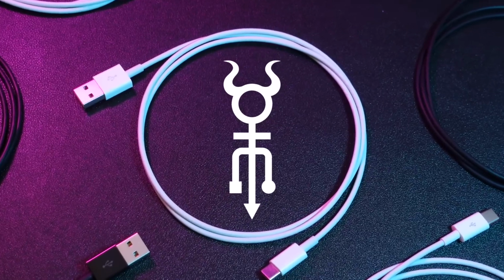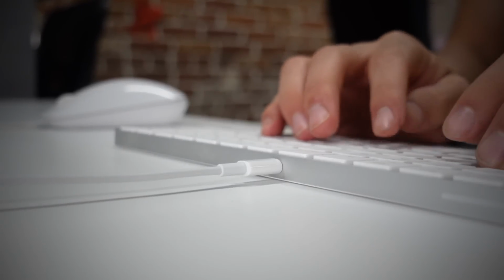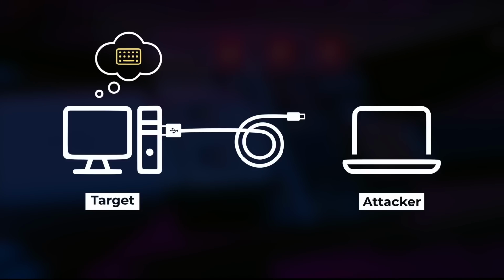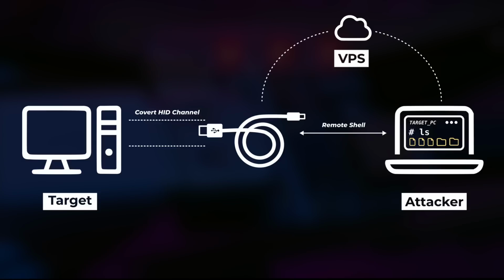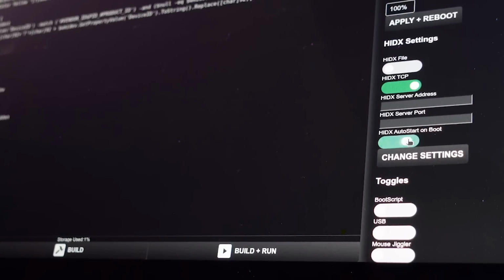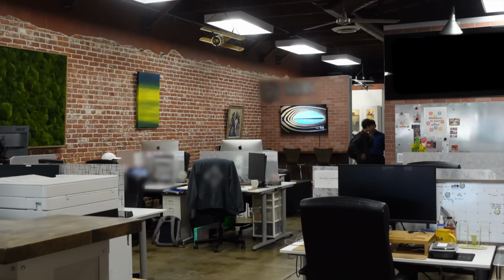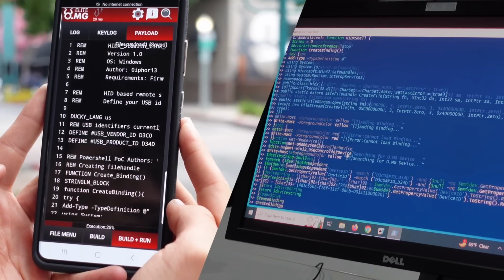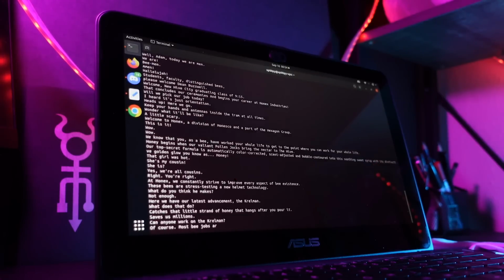Introducing HIDX StealthLink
Run a remote shell through a "keyboard" that looks like a normal USB cable. It's O.MG Cable's latest trick!